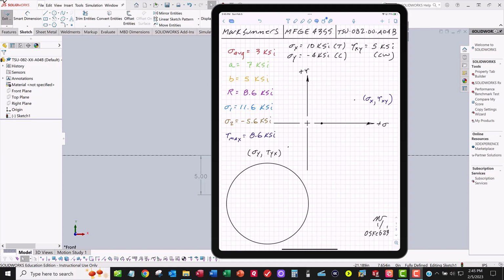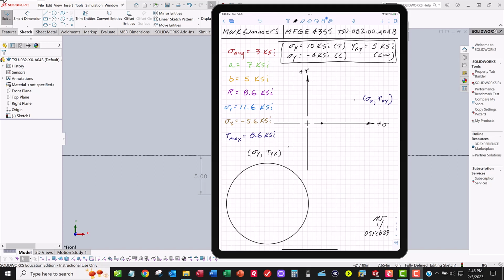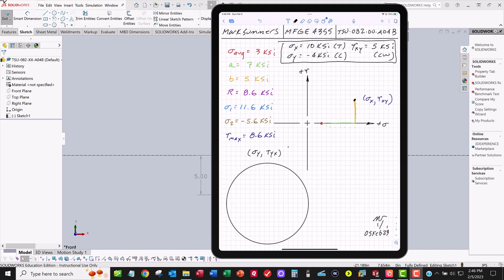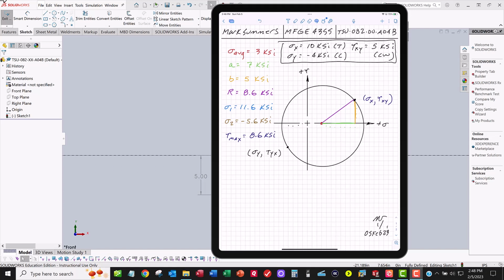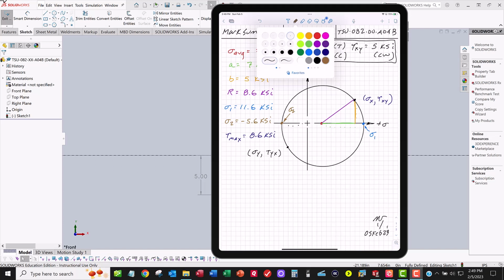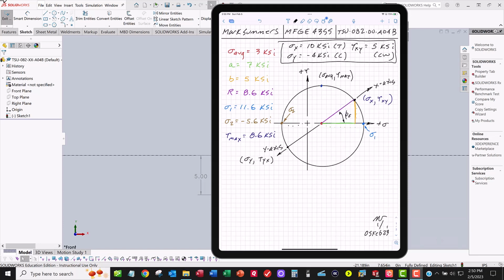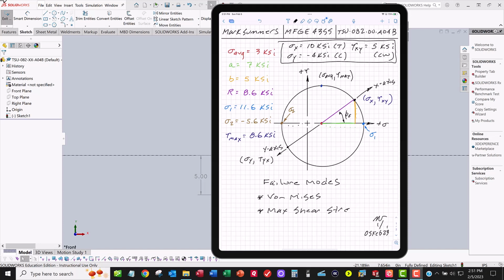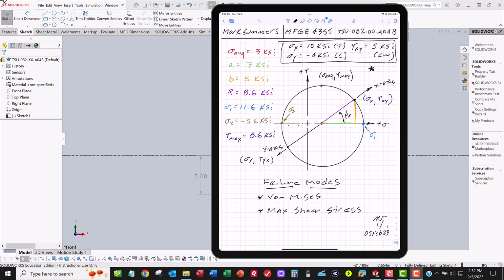STS 9701 - Design of Machine Elements - Mohr's Circle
MFGE 4355 Homework 04B
Visualizing stress transformations using Mohr's Circle